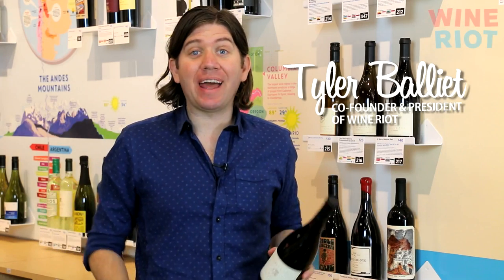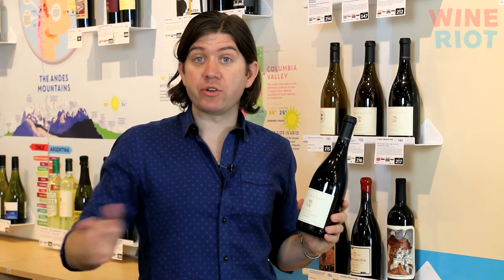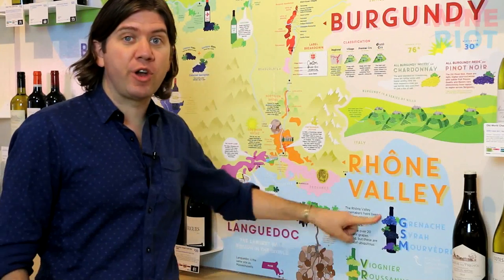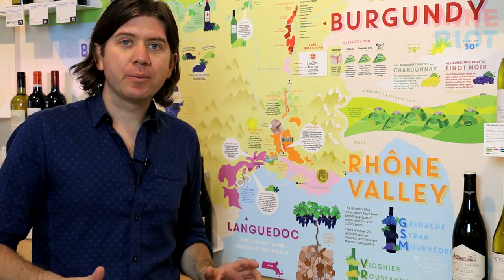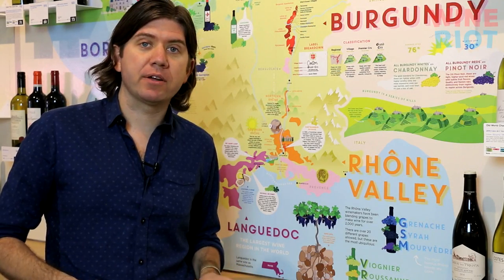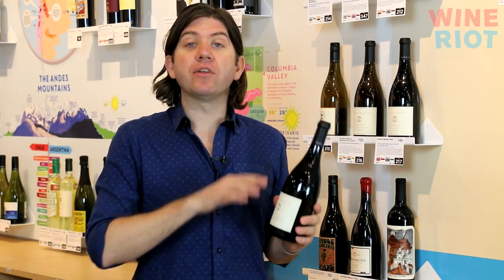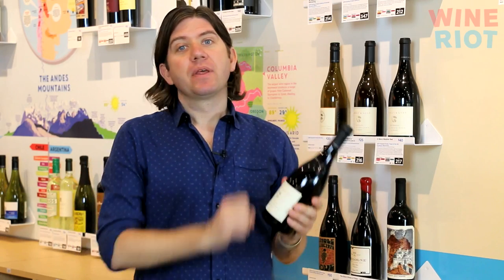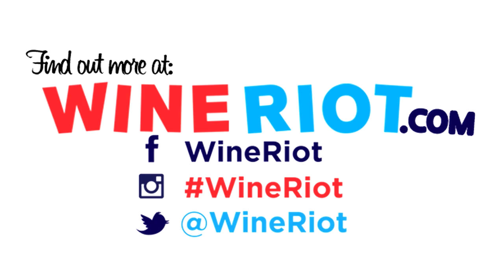Treat Yourself Wine of the Weekend: Donkey & Goat Mourvedre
It's been a tough week, so our "Treat Yourself" wine is just what the doctor ordered. Come to Wine Riot and grab a Mourvedre from Donkey & Goat. It's called "The Prospector" and named for all the unlucky folks who never found gold, but now you can easily discover this great wine!